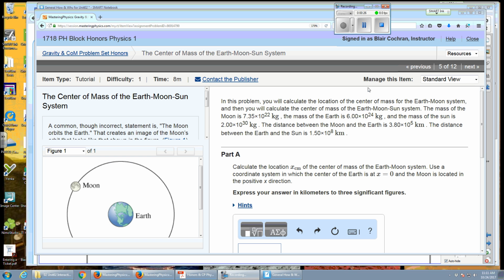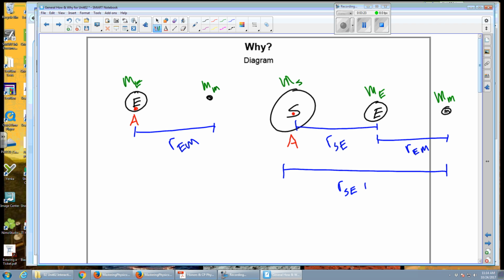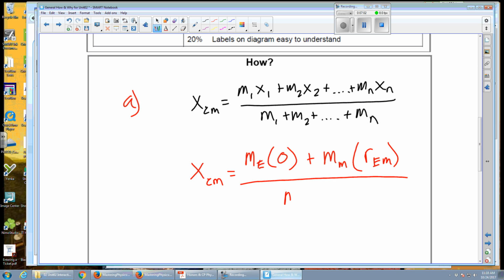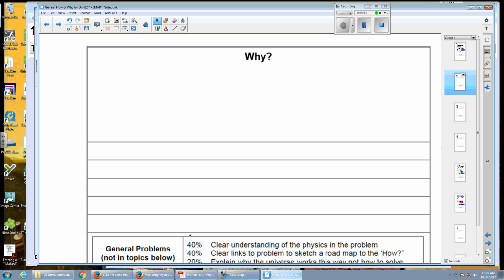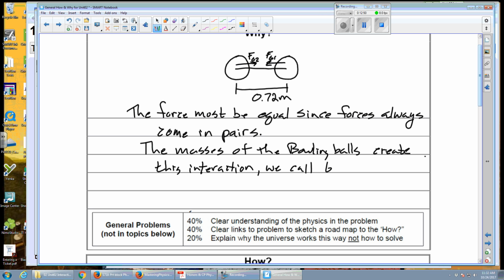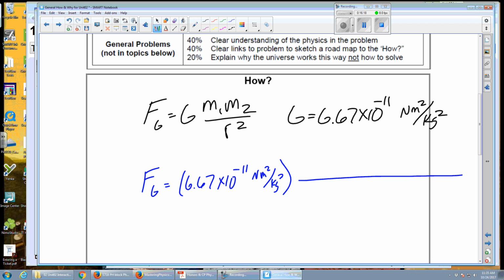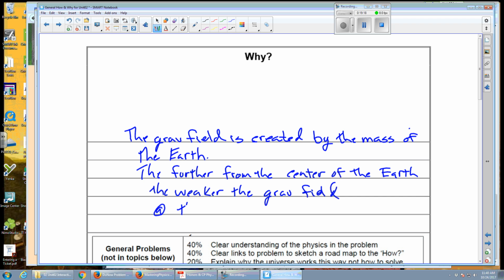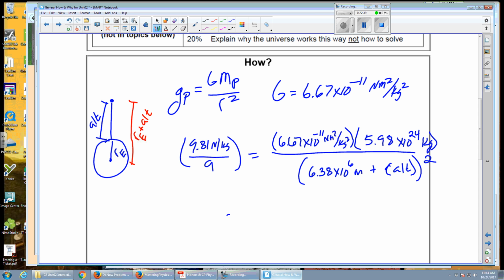Gravity & CoM Problem Set PH block 1718